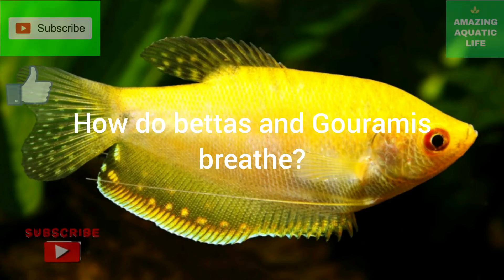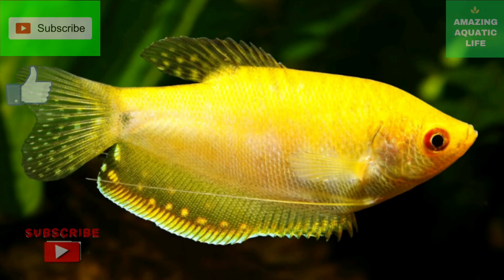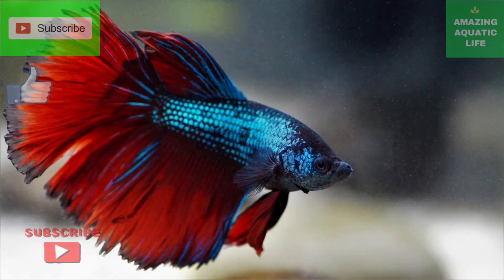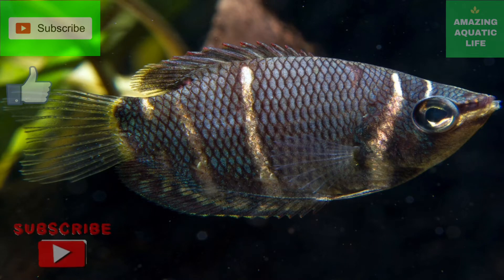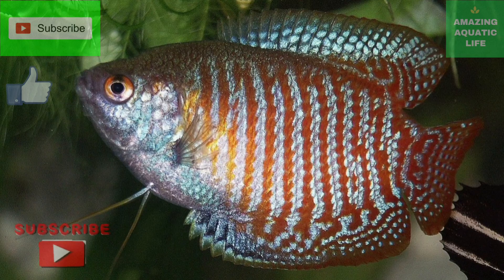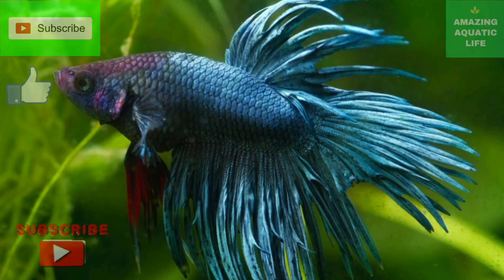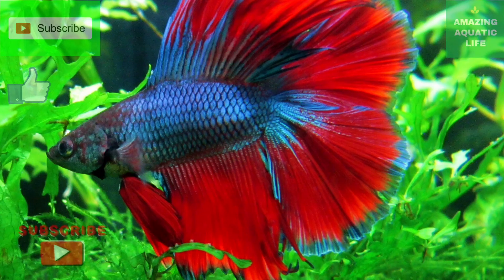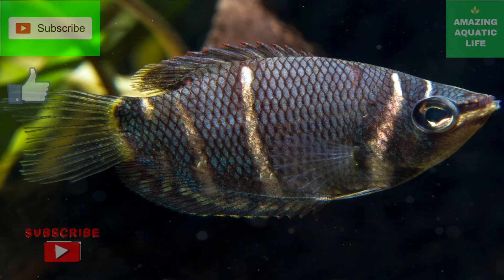How do Bettas and Gouramis breathe? | Labyrinth Organ | Labyrinth Fishes | Amazing Aquatic Life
❤️💚Comment your thoughts and opinions about this video in the comment section. ❤️💚

✅Playlist Info:
We categorised our videos into playlists for your convenience guys. So you can watch the videos of your choice. We upload videos regularly and more interesting videos are on the way.